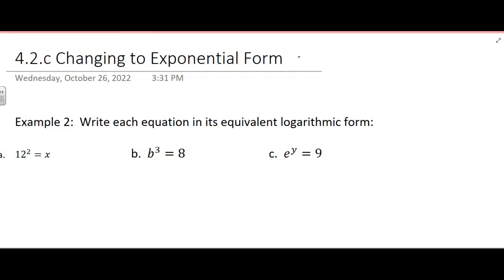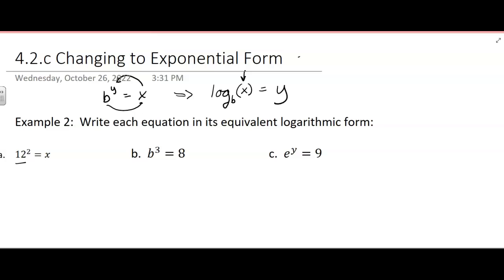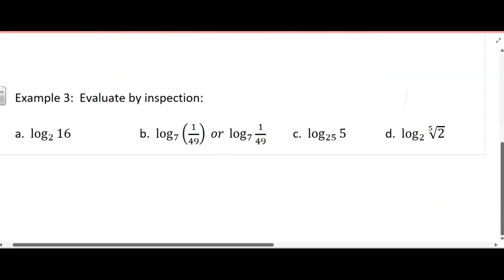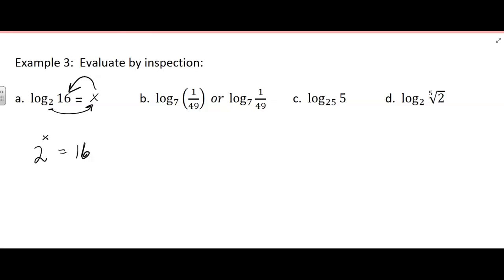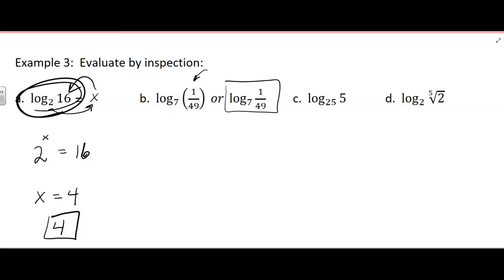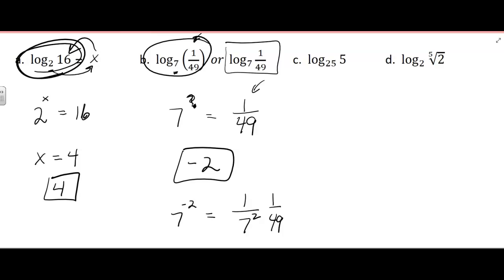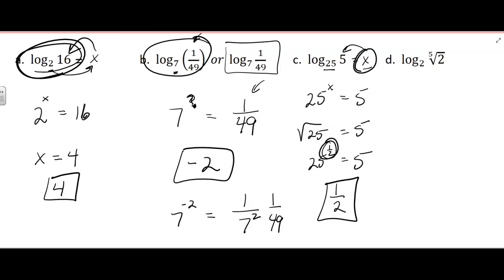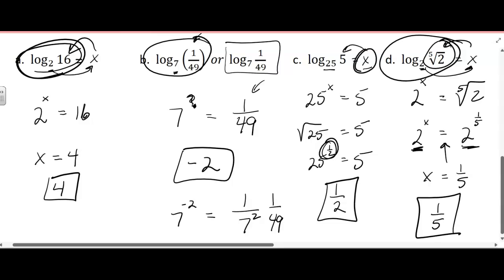4.2.c Changing to Exponential Form